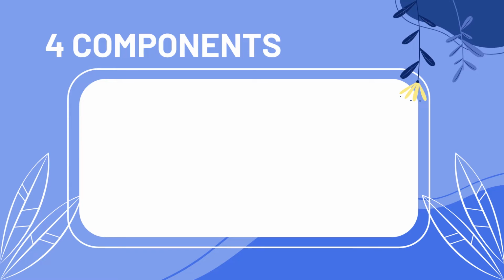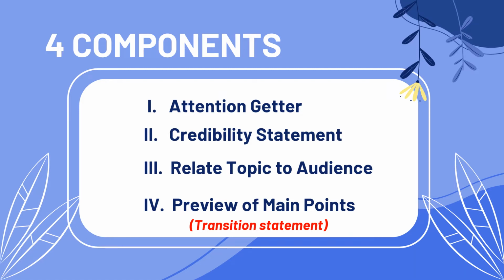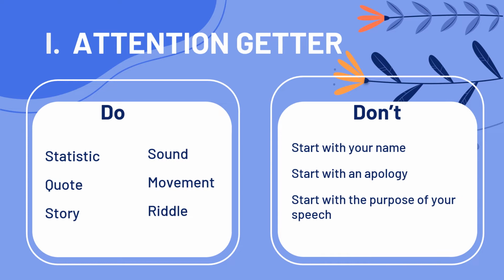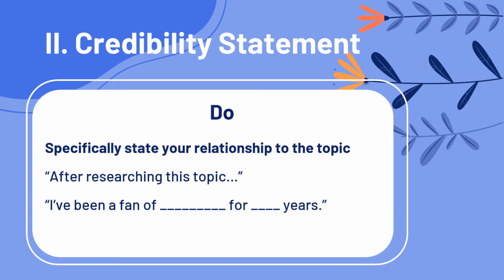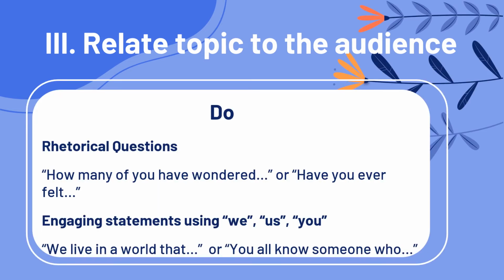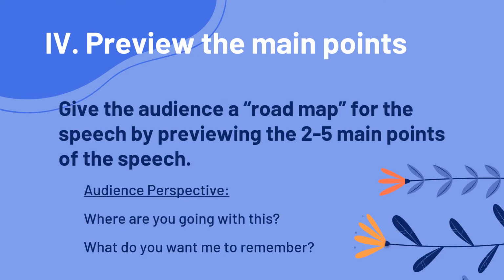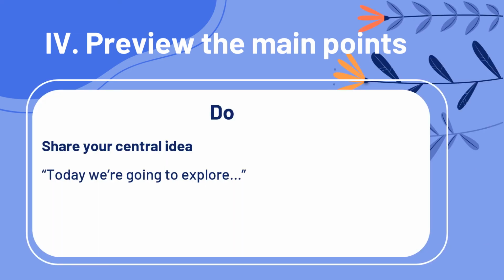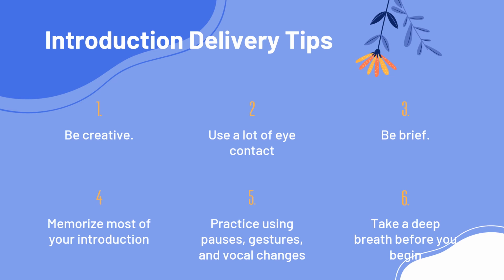Developing the Introduction: Phase 2 of Speech Writing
Phase 1 of speech writing is developing the body of the speech. Once the body of the speech has been developed now it's time to work on the introduction. In this video Dr. Byrd goes through the 4 components of a speech introduction.